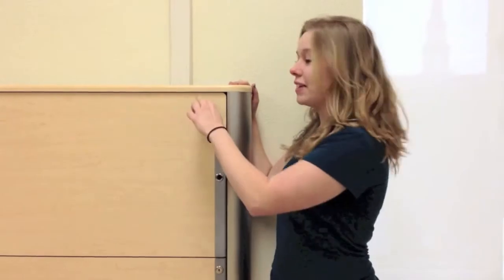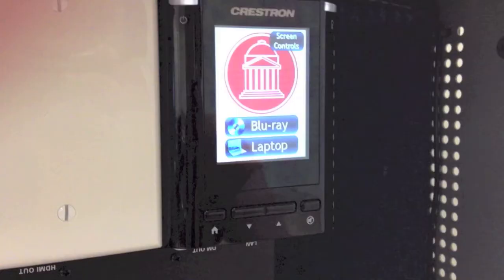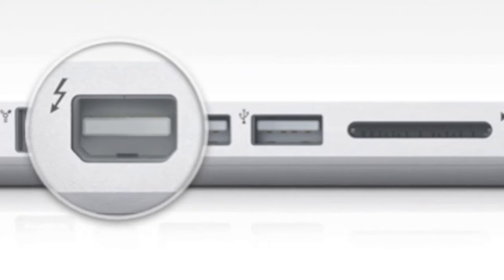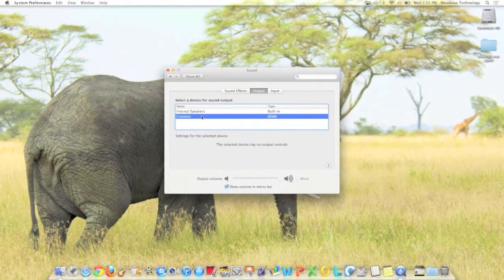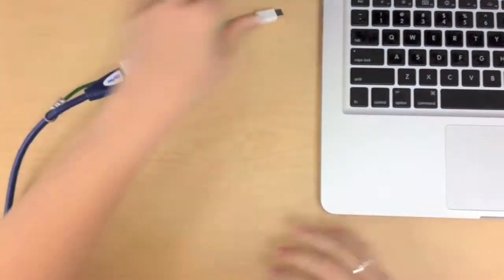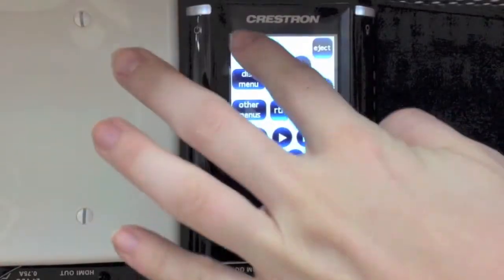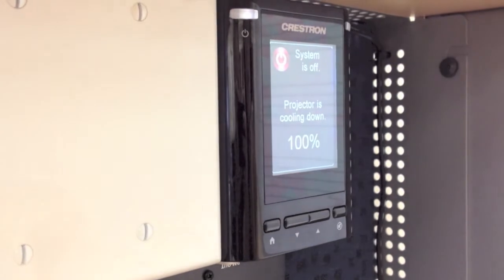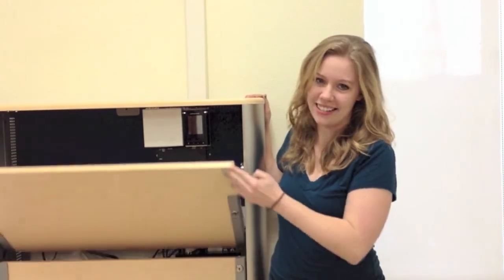Tutorial: Using the Meadows HD Laptop Presentation Station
Tutorial on how to utilize the Meadows HD Laptop Presentation Station.  Meadows School of the Arts.  Technology.  Tech Effect.  2013.